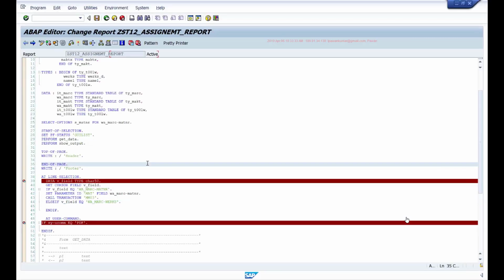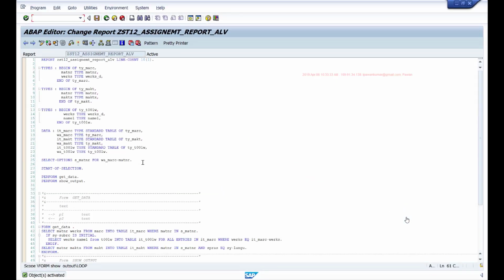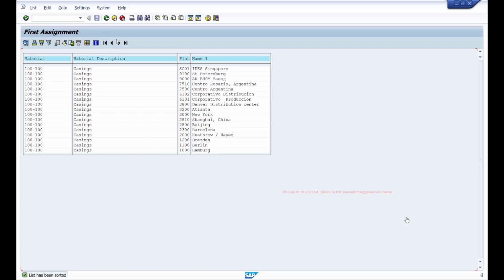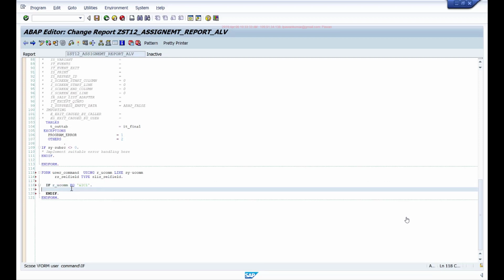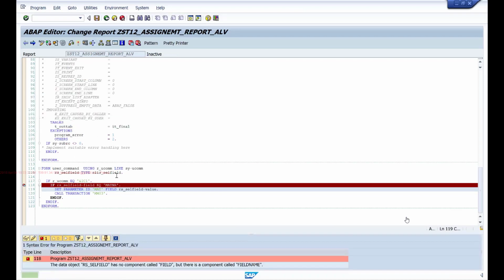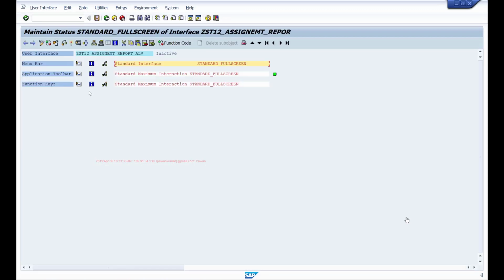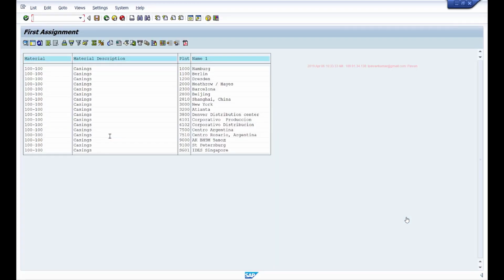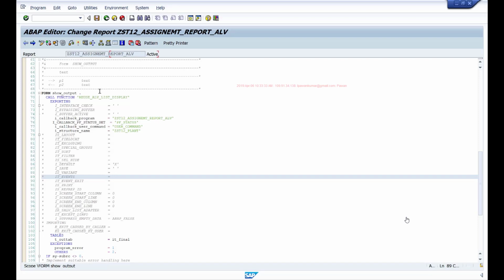8 4 ALV Reports using Reuse Library